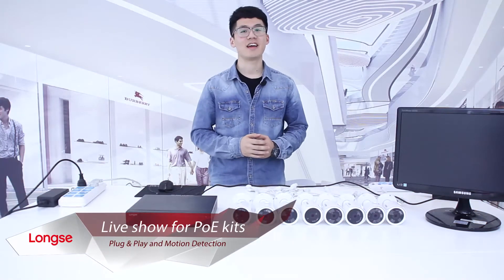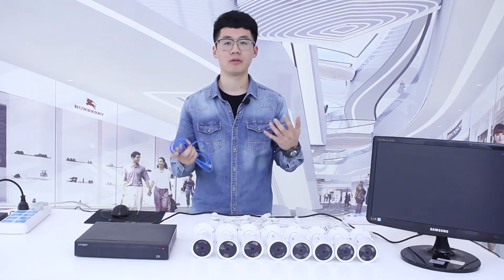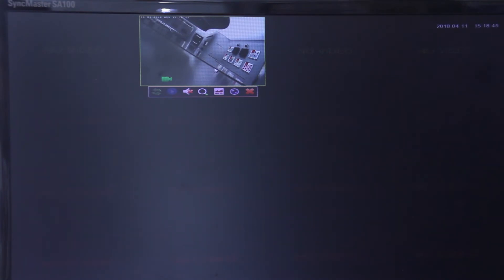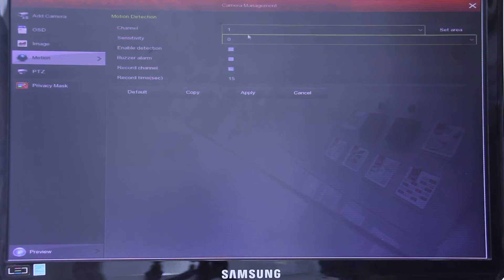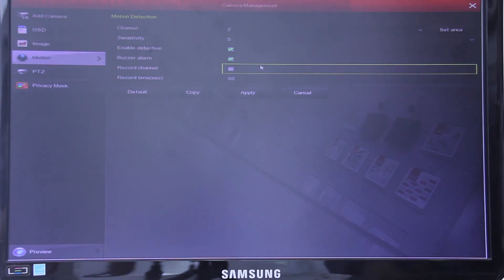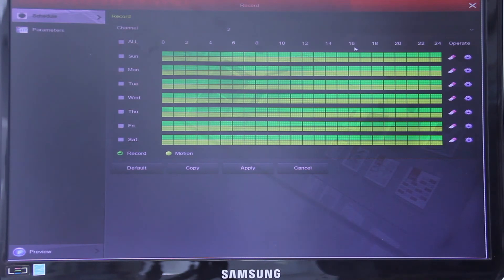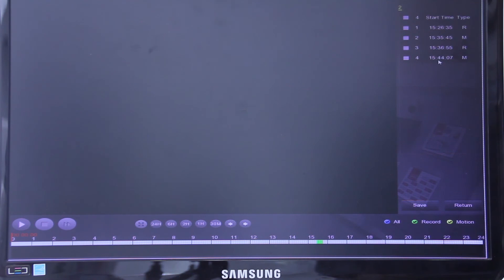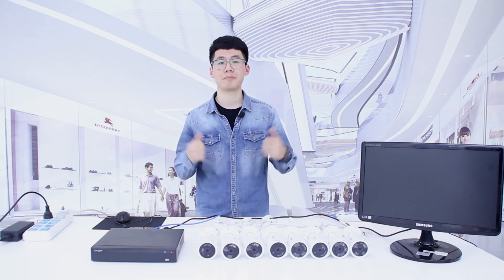Live Show for PoE Kits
It's a live show presenting that PoE kits, with its plug and play feature, becomes competitive from range of products, bringing users more convenience.  Besides, motion detection tested in the show also comes to surprise you because of its sensitivity.